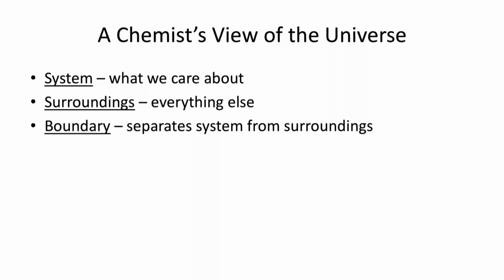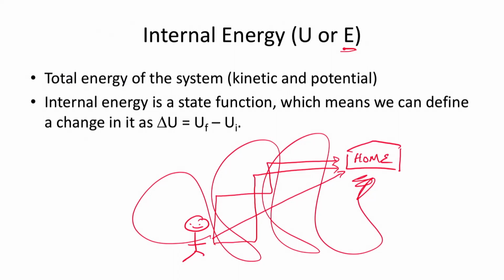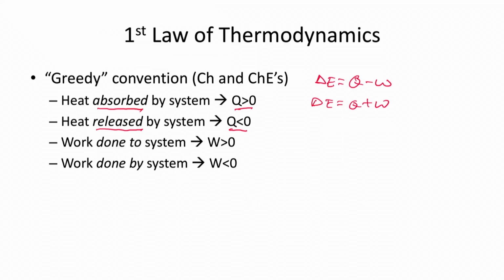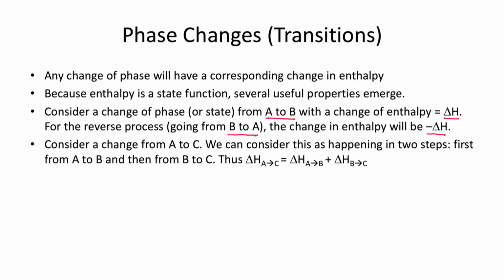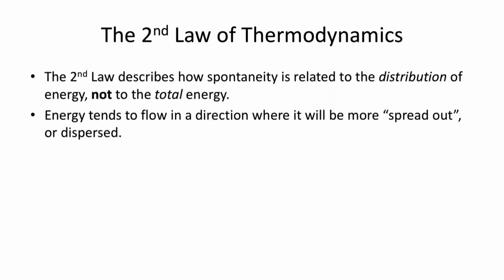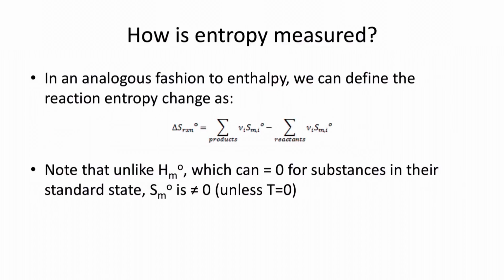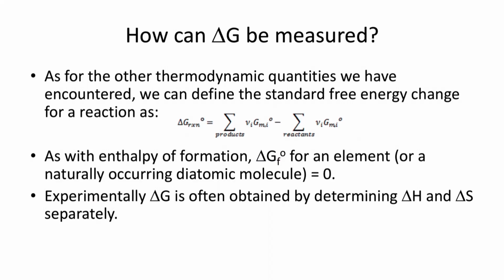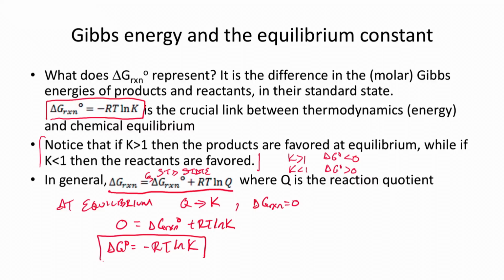Understanding State Functions (Module 7.1.0.0)